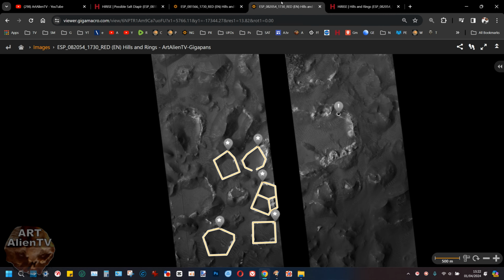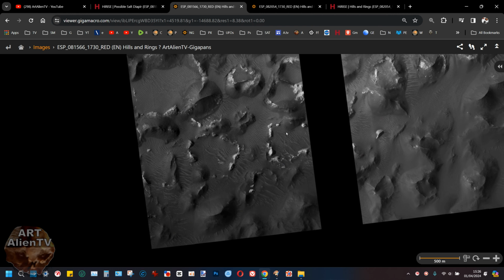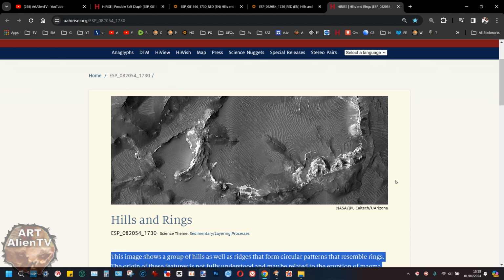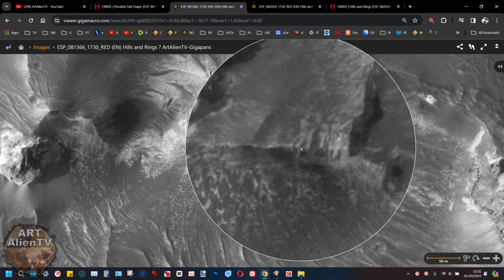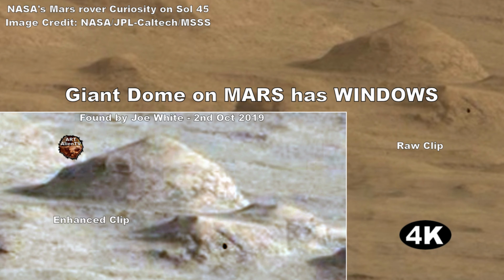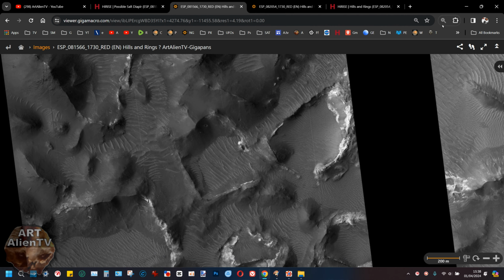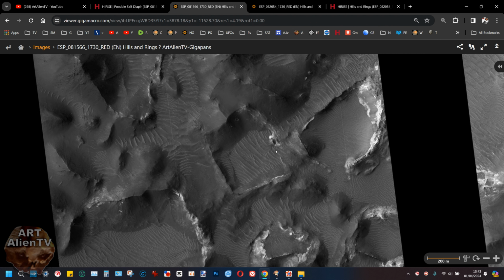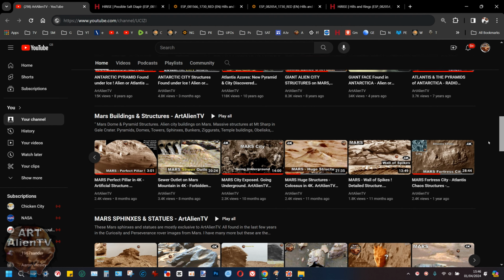MARS Giant Walls. 500 metre Structures - ArtAlienTV 4K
Mars Sat images show huge walled compound structures 500 metres wide. Geometric rectangles, pentangles and many half buried ruins that were built in to the natural butte and hill features on the surface. I also show some similar buildings from recent Mars rover pics for comparison.

The sceptics literally have no contrary evidence. ArtAlienTV holds all the cards with multiple examples of each on show going back many years. When the so called sceptics/debunkers resort to ridicule and abuse then they have already lost the argument.

SUPERZOOM Gigapans here:
1

First found by Joe White - ArtAlienTV - March 27th 2024 and
published on YouTube first by ArtAlienTV - April 2nd 2024.

Image Credit: NASA/JPL-Caltech/MSSS
Image Credit: NASA/JPL/University of Arizona
Image Credit: NASA/JPL-Caltech/LANL
Image Credit: NASA/JPL-Caltech/ASU